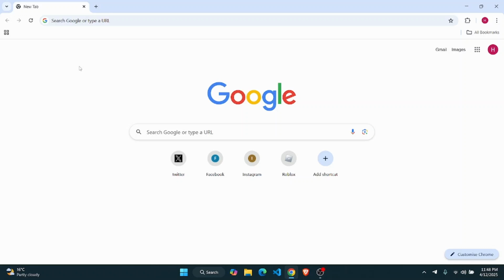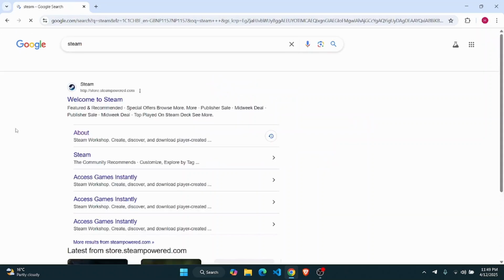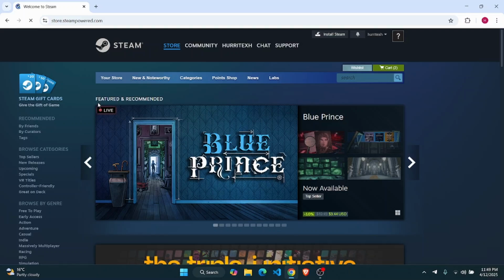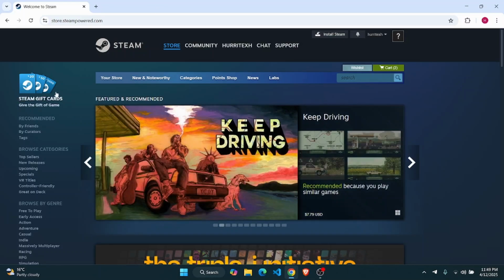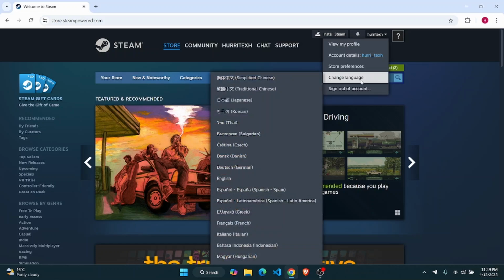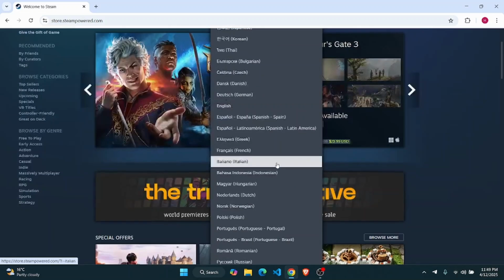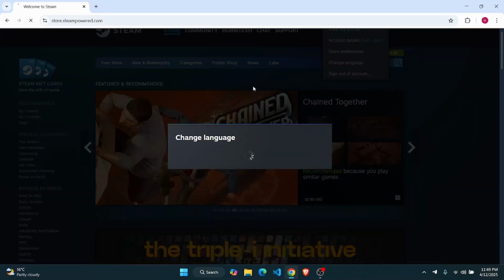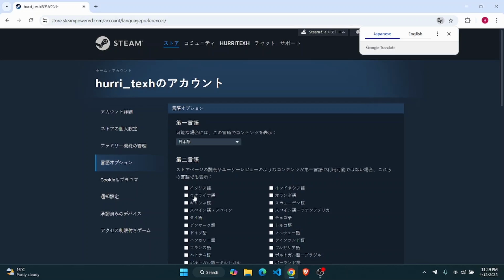How to Change Language on Steam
Learn how to change the language on Steam quickly and easily in this step-by-step tutorial. Whether you want to switch the interface language or adjust the language for your Steam games, this guide will help you navigate the settings with ease!

In this video, you'll discover how to change the language on Steam, adjust the language in Steam games, and troubleshoot common issues with language settings.

Timestamps:
0:00 Introduction
0:15 Step 1: Accessing Steam Settings
0:45 Step 2: Changing the Interface Language
1:10 Step 3: Adjusting Game Language